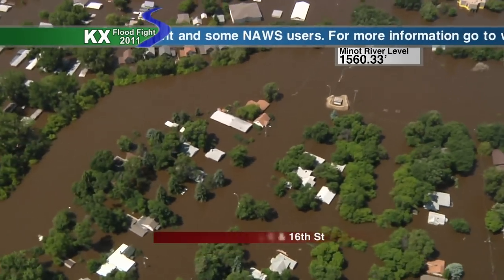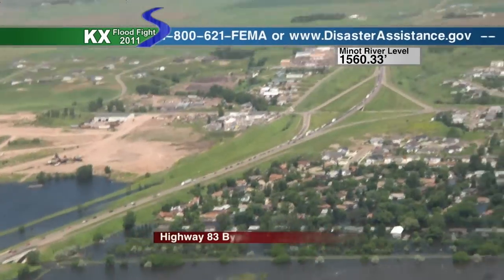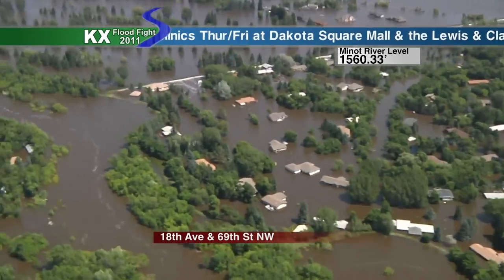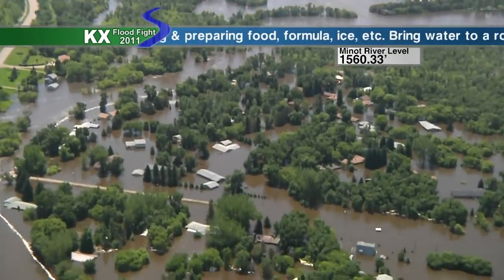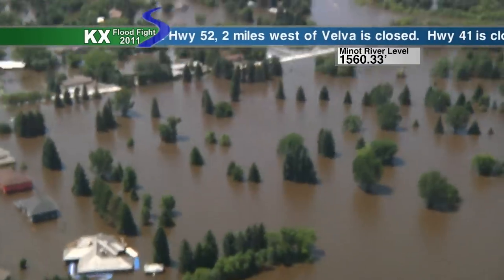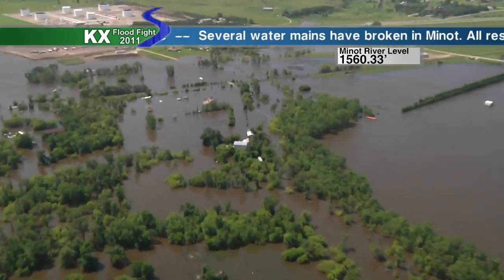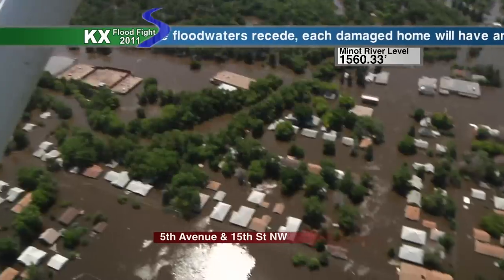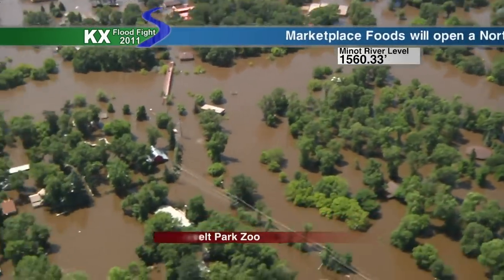Minot Flood Aerial Tour: Tues, June 28, 2011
KXMC's Shaun Sipma shot this video from an airplane on Tuesday, June 28, 2011. KX News is showing more of this and many other videos as part of their coverage of the Mouse River (Souris River) flood. This video was recorded in full 1080 HD from KXMC's over the air broadcast.